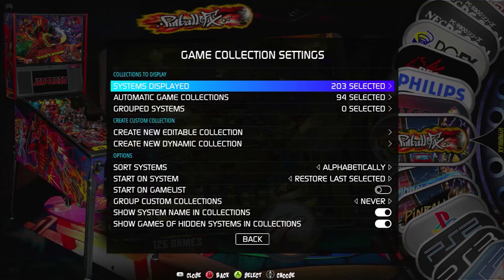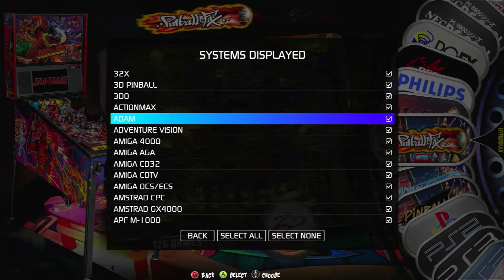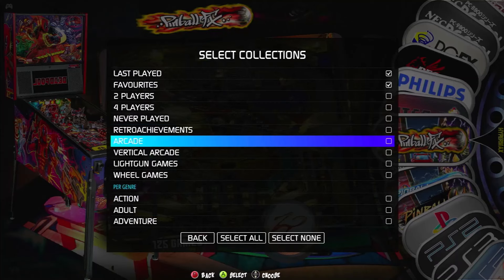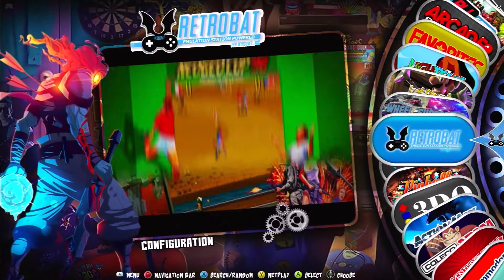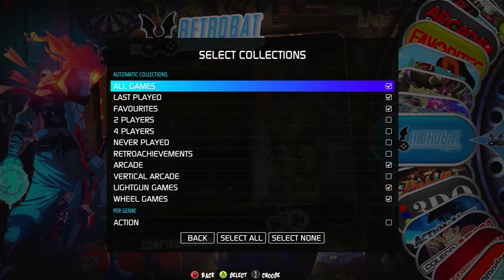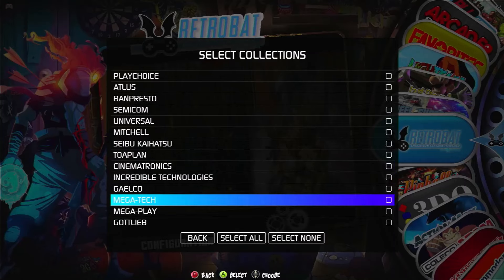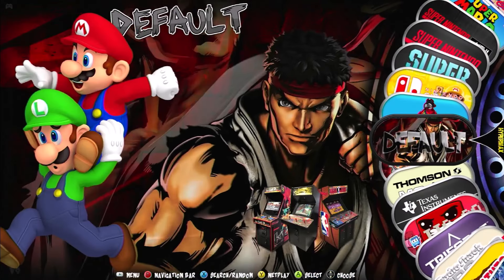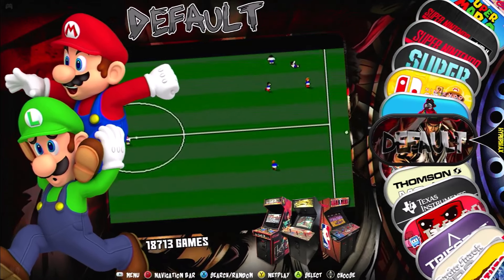RetroBat - Creating and Using Collections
RetroBat is a great, free application that can turn your Windows computer into a retro gaming entertainment system.

Simply download and install then play pretty much every console, computer or arcade system that you can think of. This install is a self contained to a single folder, so you can even run it from a USB stick and take it with you.

In this video I show how to create and use the built-in, custom and dynamic collections.

Enjoy and happy gaming!

The RetroBat build used in this video is detailed below...

🎮The One Build by Team Pixel Nostalgia!🎮

 A RetroBat Build with over 200 Systems and around 20,000 of the best games!

☕ You can show your support or appreciation by buying me a coffee :) ☕

This video is made to encourage you to play your BACKUPS. In other words, THE GAMES WHICH YOU ALREADY OWN!. Please do not emulate any games which you do not already have. Unless of course they are abandon/free-ware due to license or age. Any download links given here are NOT owned or created by me, they are links I have found online, please only download them if you already own the games/files contained within them.